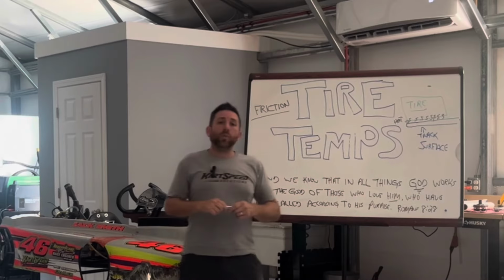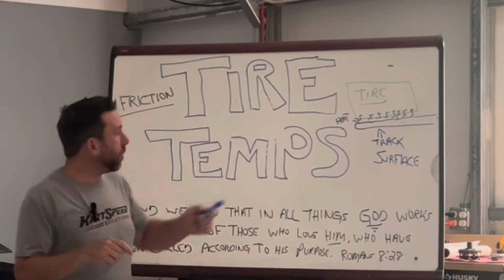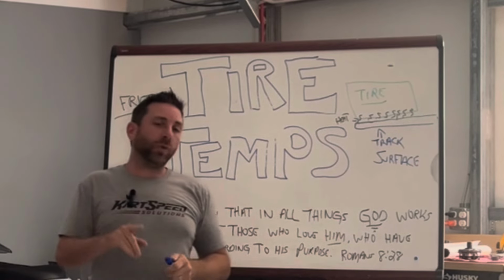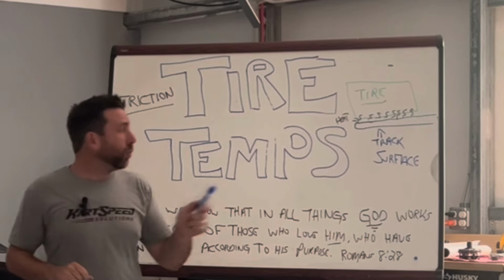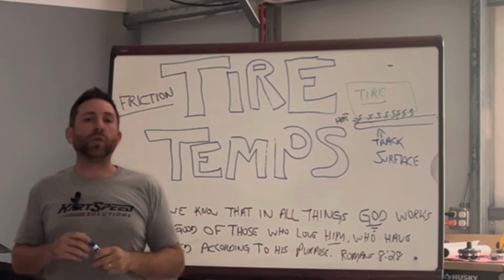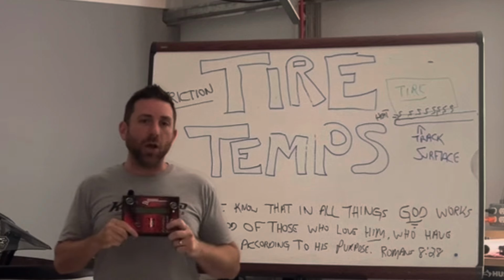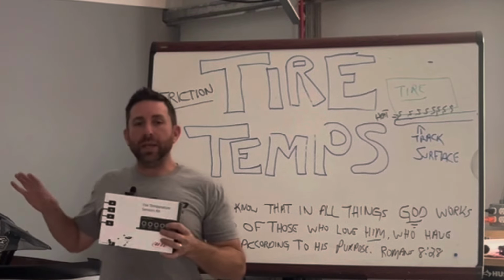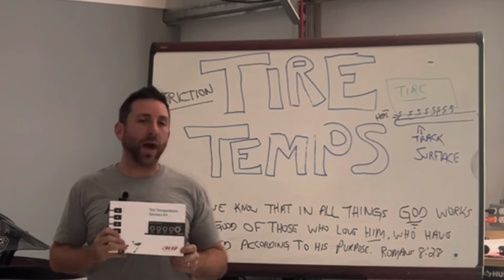How to use Tire Temps!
In this video David discusses the mysteries behind tire temperature and how that affects your karts performance and drivability!